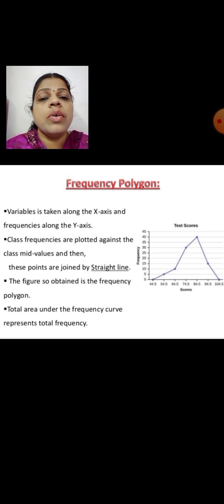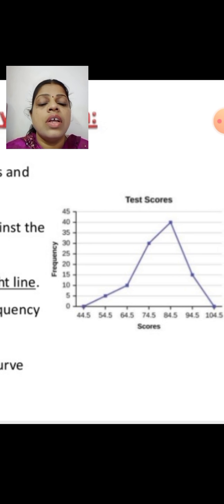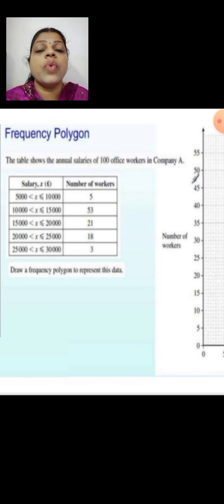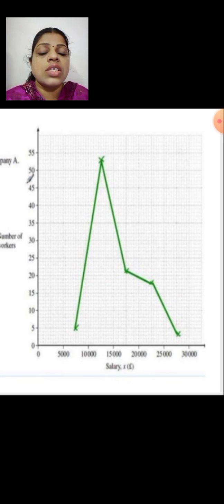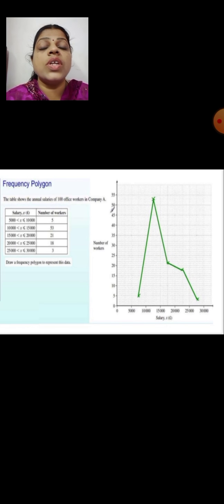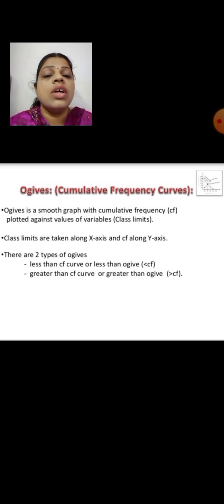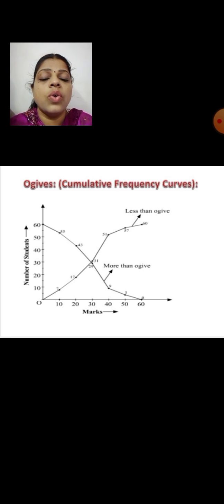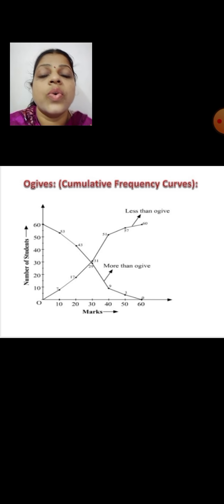Class 11,Statistics, Module 60,18/11/20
Chapter -Presentation of data, Topic - Frequency polygon, Ogives.